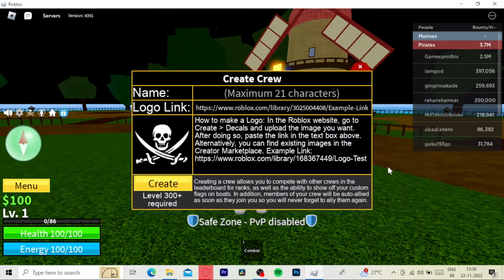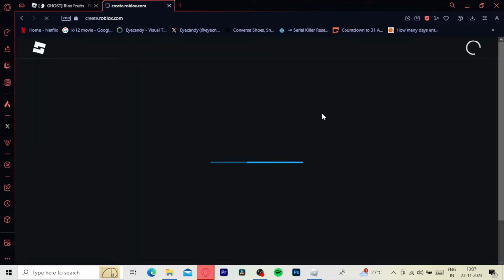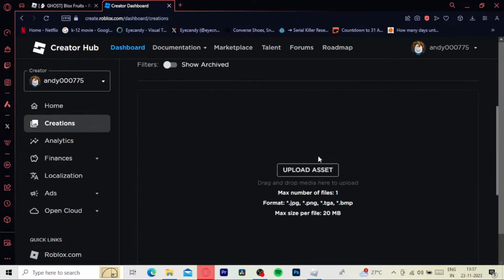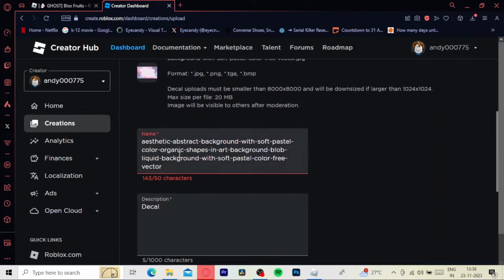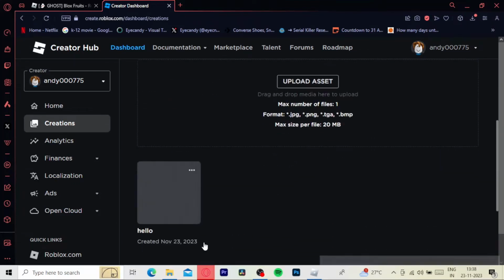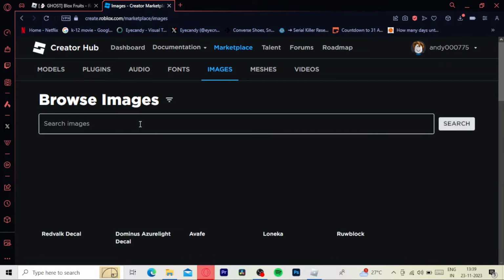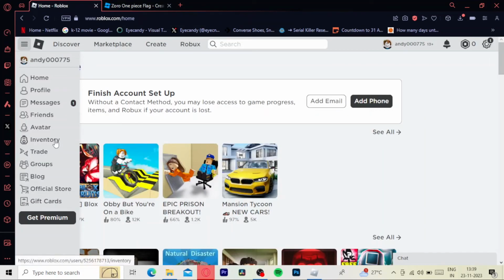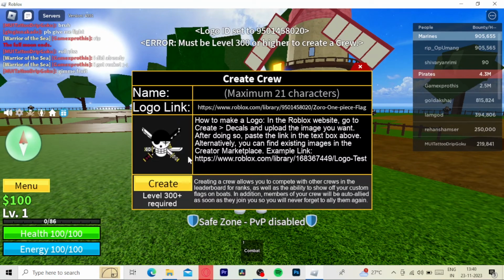How to Make a Crew Logo in Blox Fruits 2025 Update